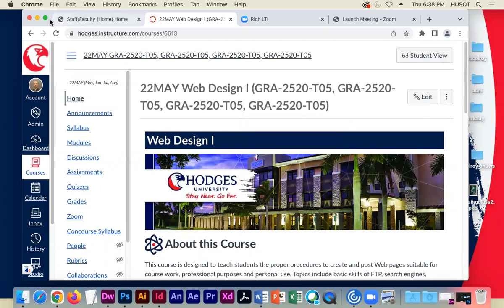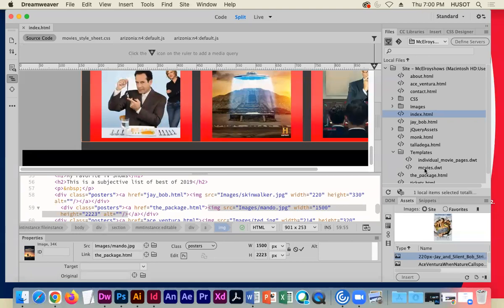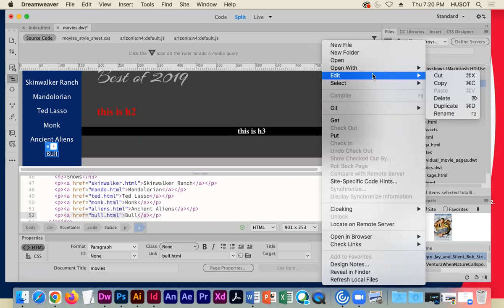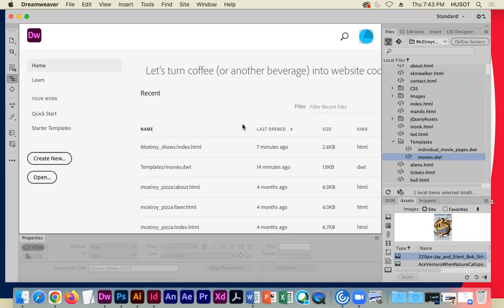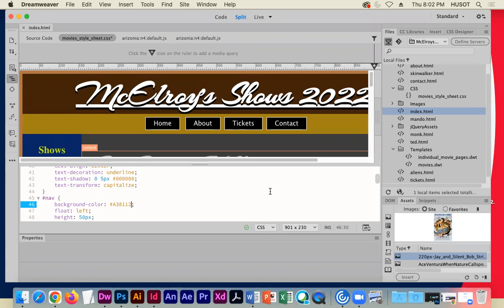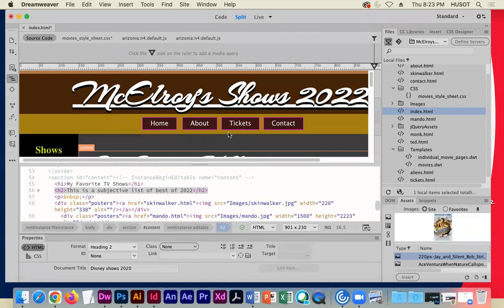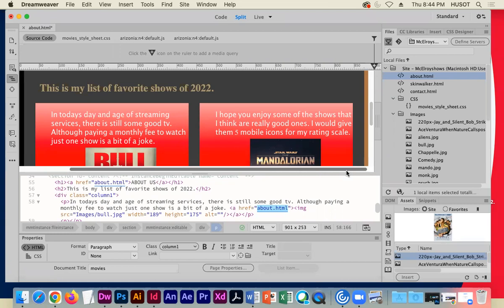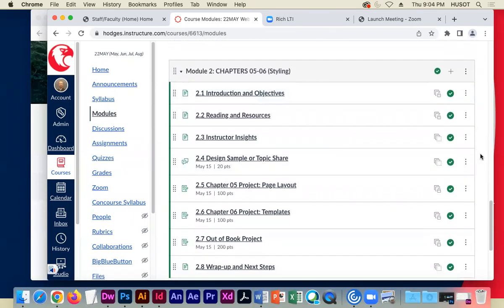22MAY Web Design I WK 02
22MAY Web Design I WK 02 Lecture.